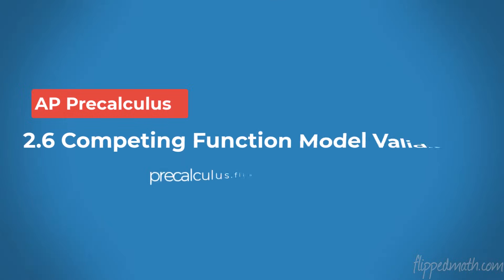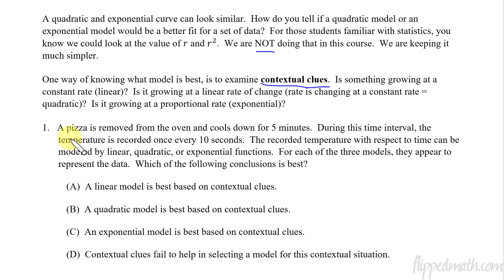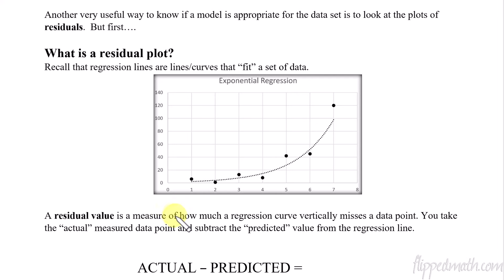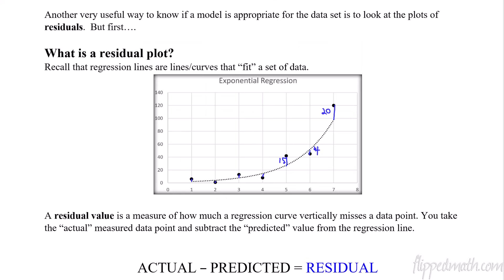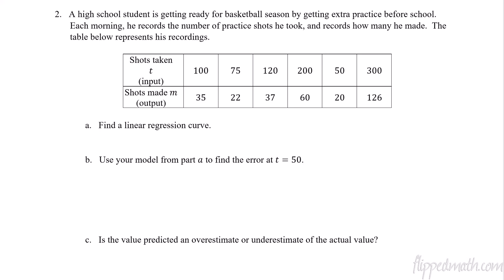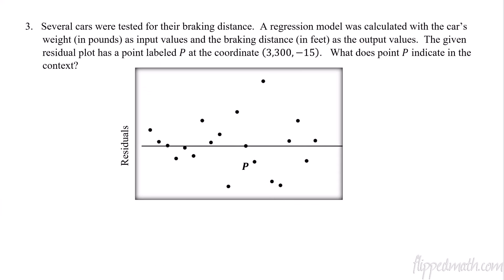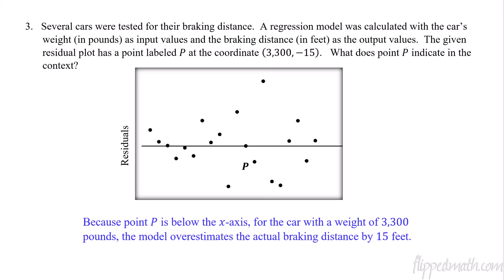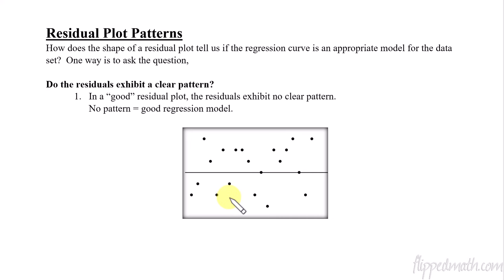AP Precalculus – 2.6 Competing Function Model Validation